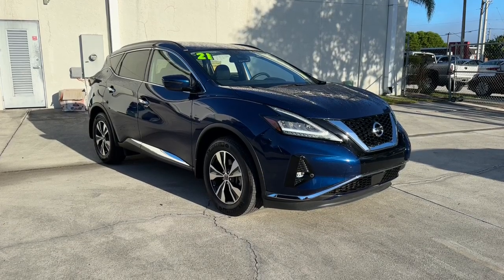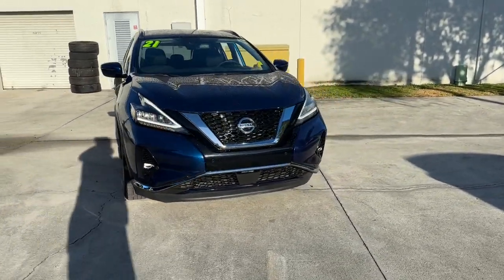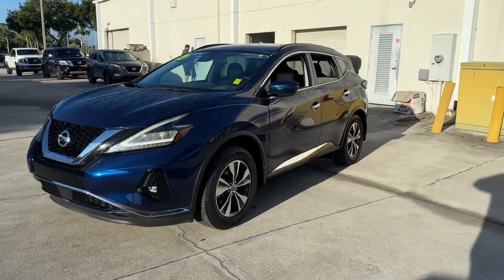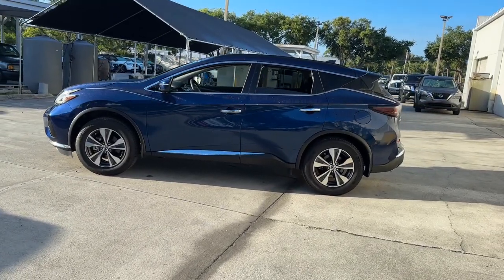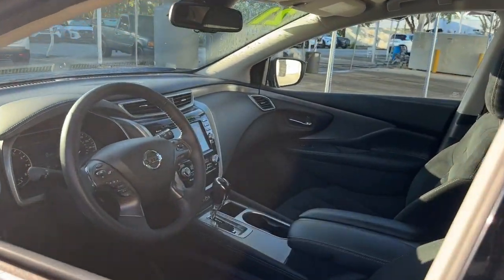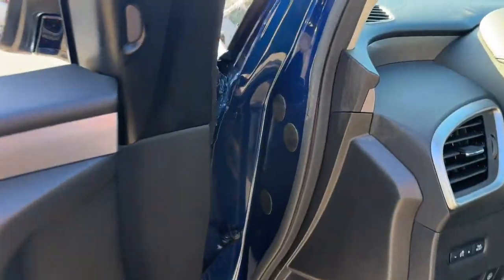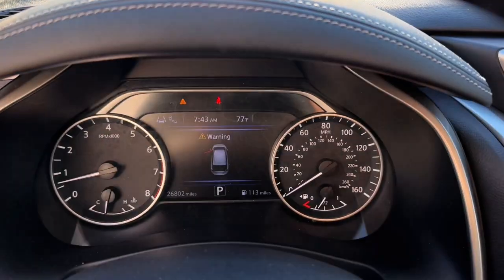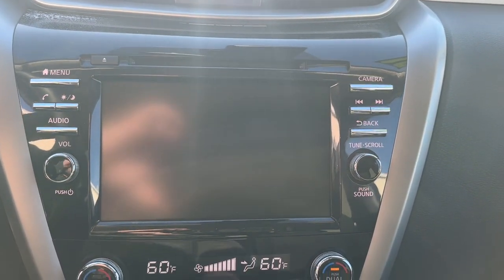2021 Nissan Murano SV Ft. Pierce, Sebastian, Palm Bay, Melbourne FL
Pre-Owned 2021 Nissan Murano SV available at Sutherlin Nissan Vero Beach located in 946 US-1, Vero Beach, FL, 32962. Servicing the Ft. Pierce, Sebastian, Palm Bay, Melbourne area.

Get into a car with value, the   2021  Nissan Murano.  Make even the most ordinary task a pleasure in this stylish Murano. This well-equipped mid-size crossover delivers an exceptionally refined interior with plenty of cargo space, and a smooth, relaxing ride that leaves you relaxed and re-charged. These are just some of the great options this vehicle comes with: Pre-Collision System, Intelligent Auto on/off High Beams, Lane Departure Warning, Keyless Entry, Back-Up Camera, Heated Mirrors, Fog Lamps, Power Passenger Seat, Keyless Start, Adaptive Cruise Control. Practical versatility meets premium comfort in this striking Murano. See for yourself when you take it out for a test drive. Our professional staff looks forward to giving you excellent service!